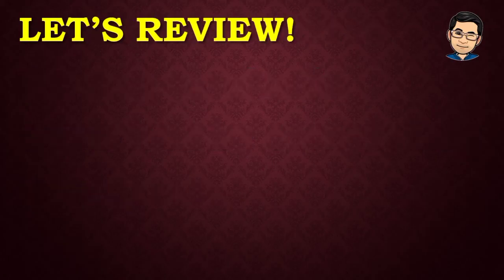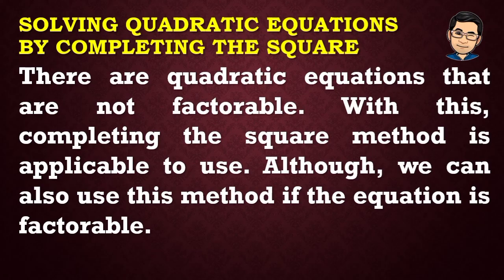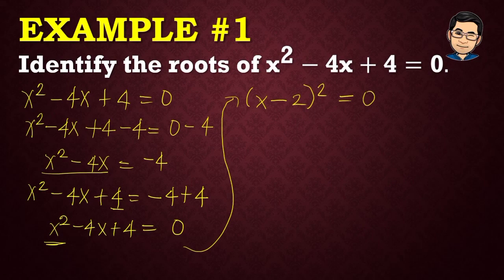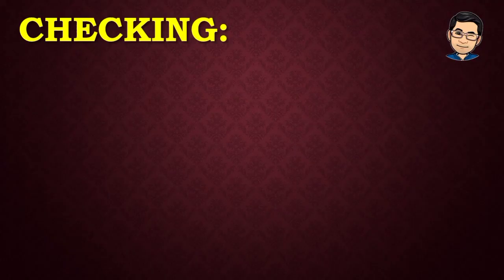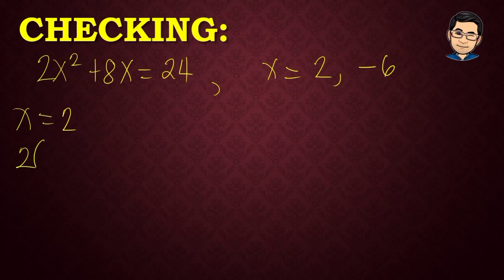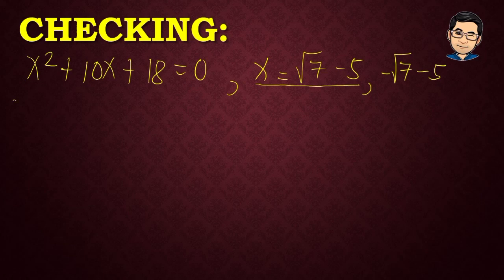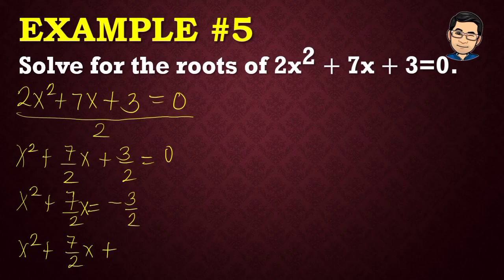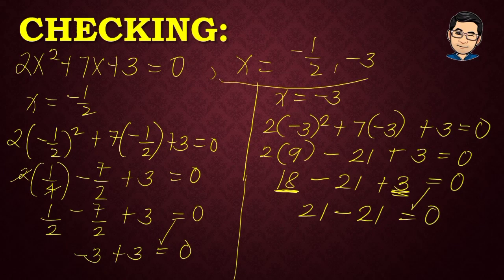SOLVING QUADRATIC EQUATIONS BY COMPLETING THE SQUARE | MATH 9 | MELCS Q1-W1 | TAGLISH VERSION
This particular video lessons include solving quadratic equations by extracting the square roots, by factoring, by completing the square, and by using quadratic formula.